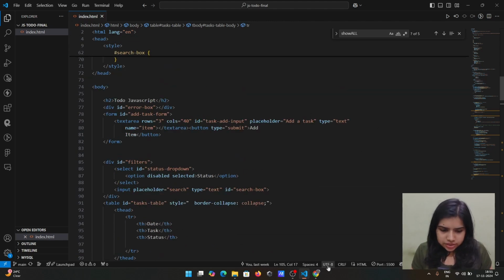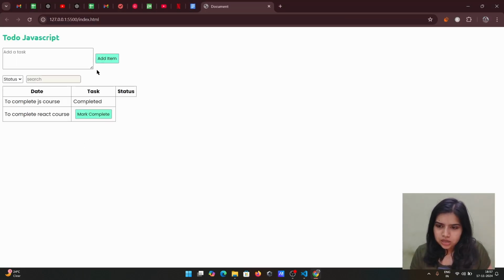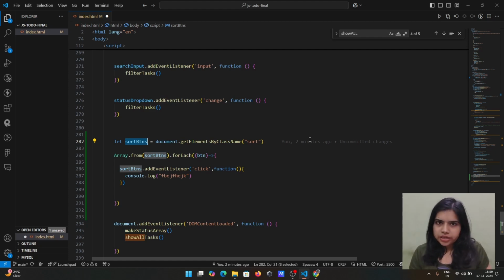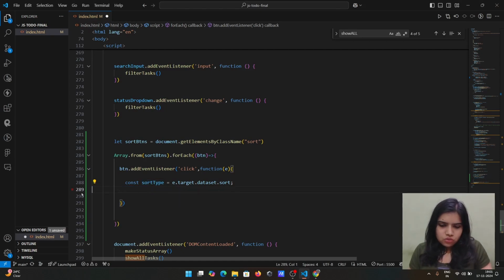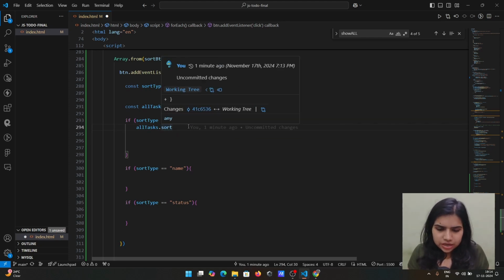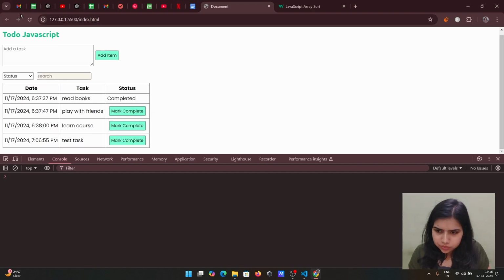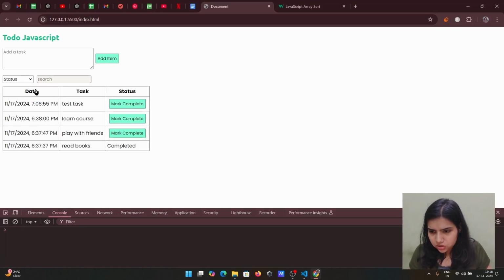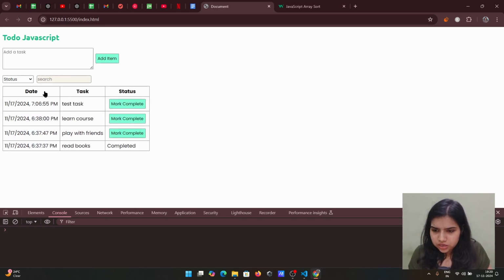Sorting in JavaScript Todo List | JS in 30 Days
In this video learn how to master JavaScript sorting with practical examples and real-life use cases. Whether it’s organizing a to-do list or arranging numbers and strings, we’ll explore how to use sort() efficiently.

📌 What You’ll Learn:
✔️ How JavaScript’s sort() works
✔️ Sorting strings, numbers, and objects
✔️ Using custom comparator functions
✔️ Handling ascending and descending order

By the end, you'll have a solid grip on JavaScript sorting techniques to organize data like a pro. Perfect for your JavaScript projects! 🚀